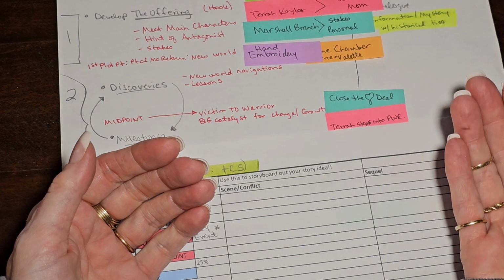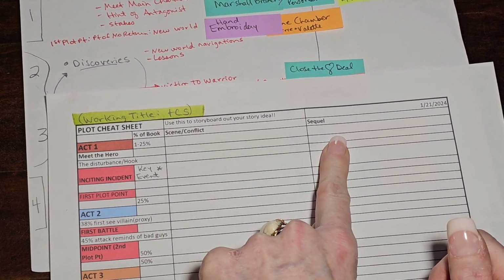Plot Devt, Part 3 - Act 1, Components & Possibilities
Let's look at possibilities for "the Offering"  and Act 1.
Such as: writing the existing world and your character, the disturbance, and using scene & sequel to prompt story develpment.

Please join the MOVEMENT to reach 1000 subscribers, because it will help on my mission to assemble a cadre of writers, thinkers and teachers who are transforming the world one character, one story,  at a time.
Also - be the first to know when I publish my books

Apply to my mailing list to be the first to know when I publish my book